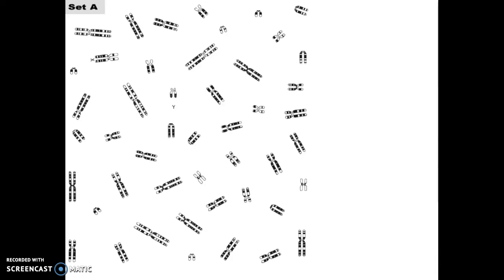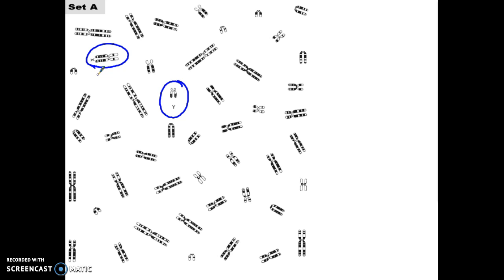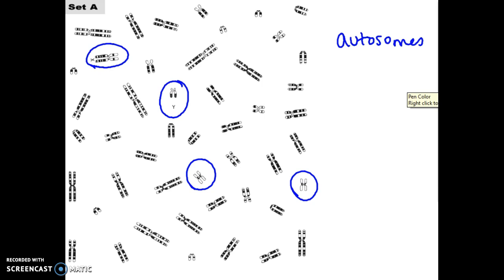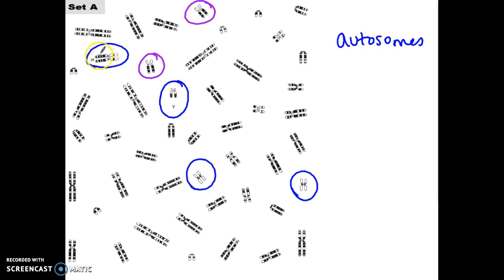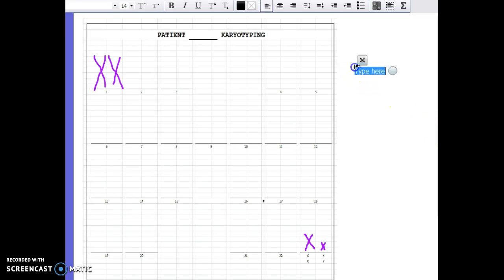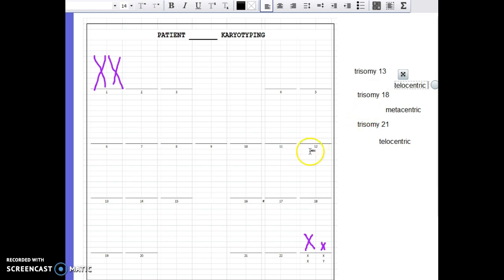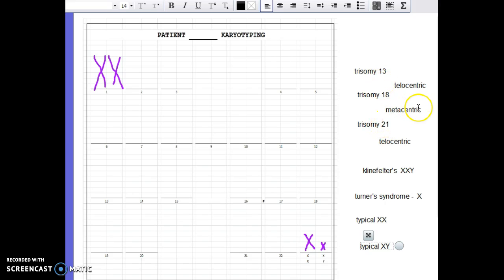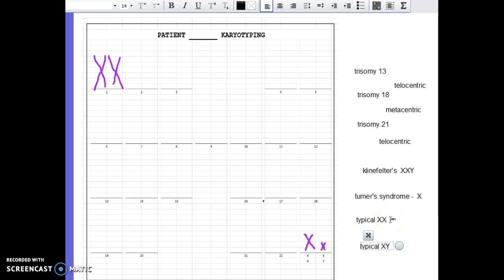Karyotype Lab M. Mystery